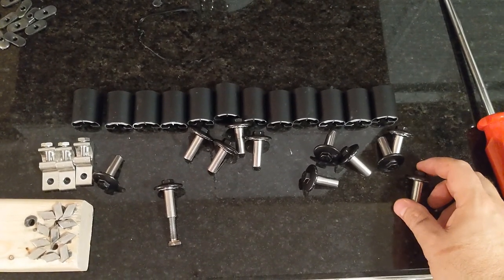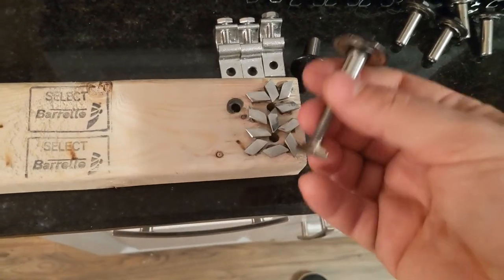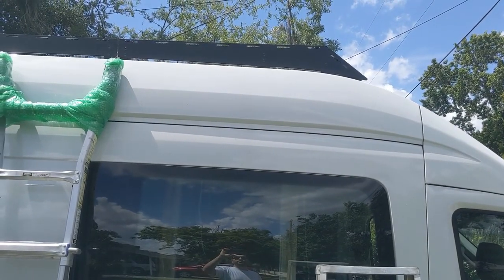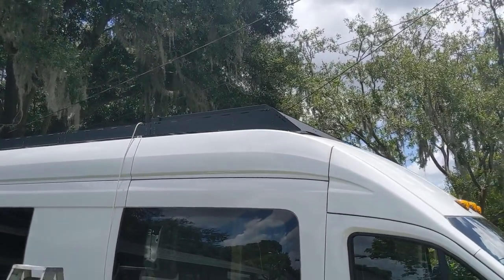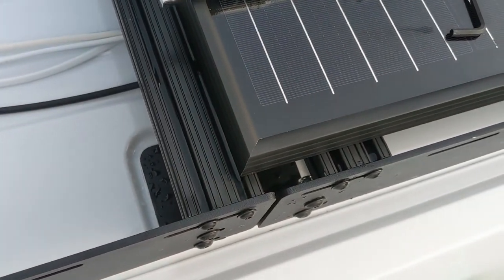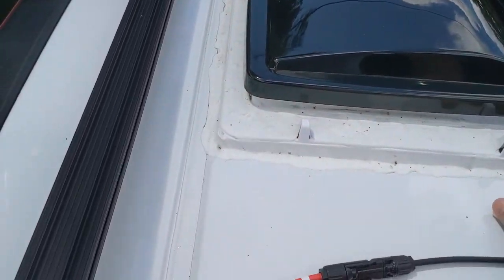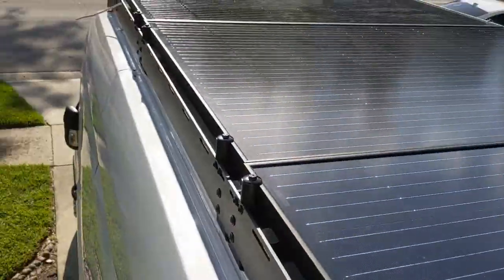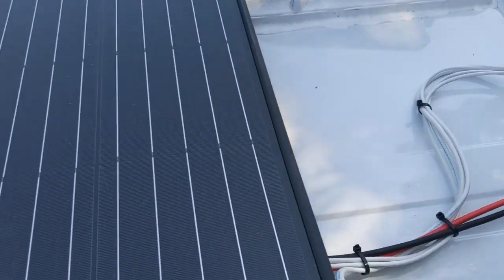Installing Solar Panels And Wiring On A Van Conversion | Going Boundless Van Conversion 2021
How to install solar panels on a van conversion with AVC RIG roof rack and 59.4 x49.4 inch panels